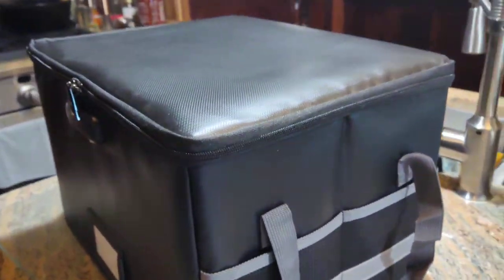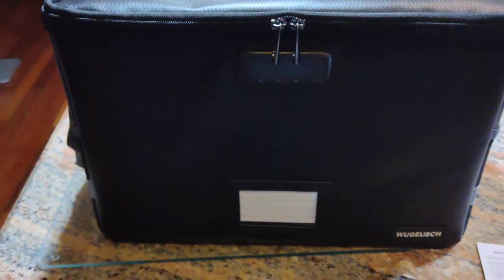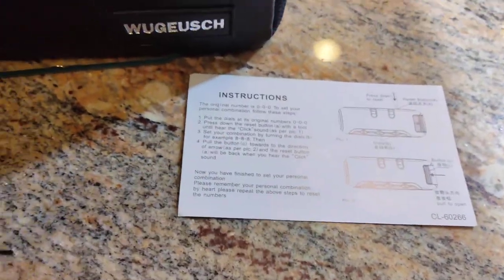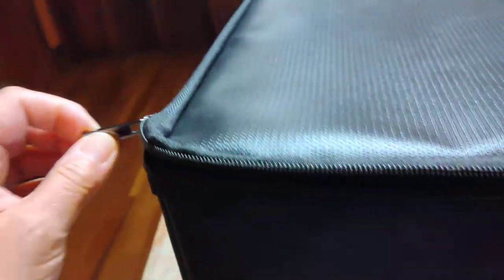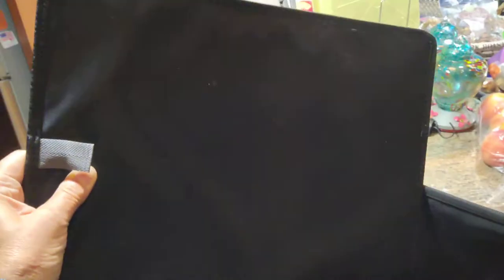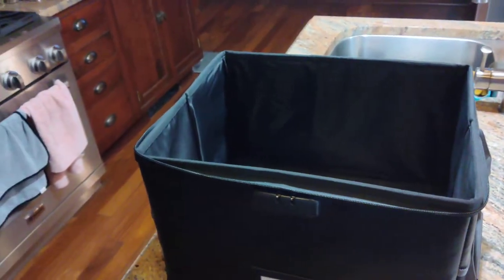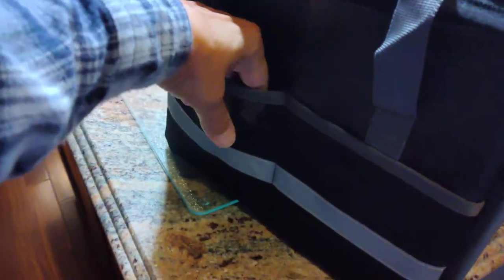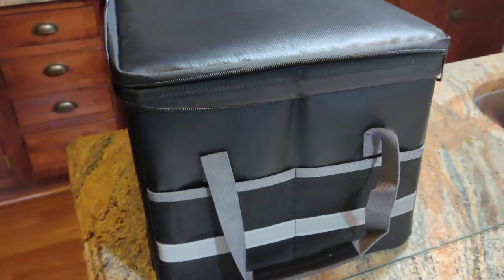WUGEUSCH Fireproof Box - Secure, Portable, Collapsible File Folder Storage Case. Review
This fireproof box is a nice large size and we can fit all of our important documents in it with room for much more.
I will be buying some file folders to hang in it soon.
This box is lightweight and has carry handles. The zippers glide smoothly and it has a zipper lock in front.
I am pleased that I know all of our important documents will not perish in a fire, /this box is also water resistant so if you are dealing with flooding or even water from putting out a fire, this box will stand up to it and keep your items safe.